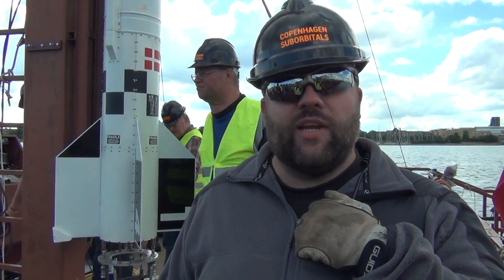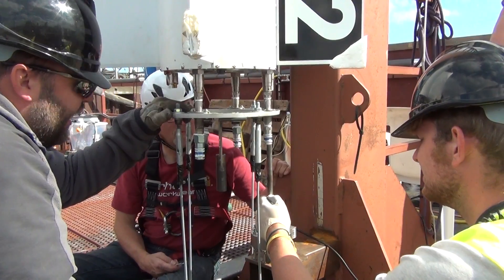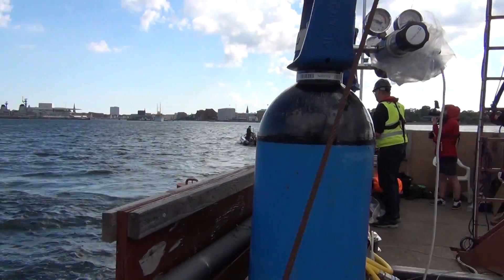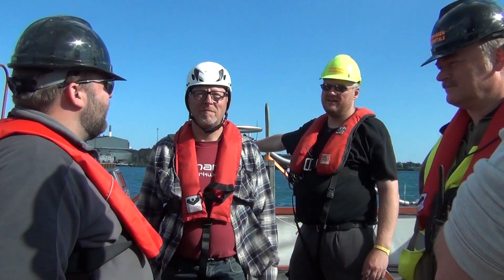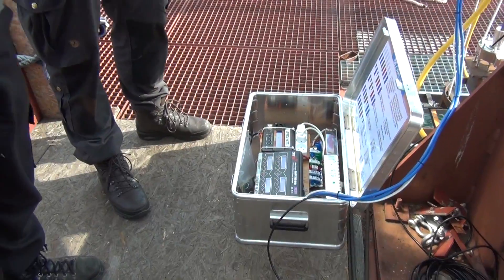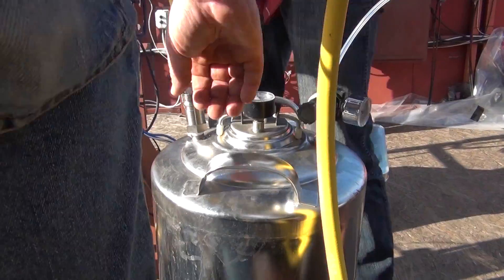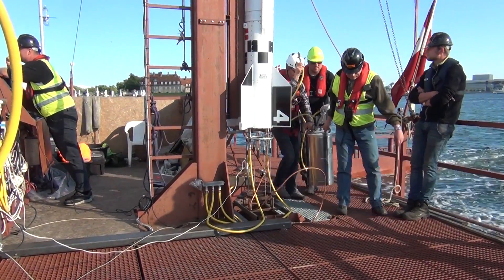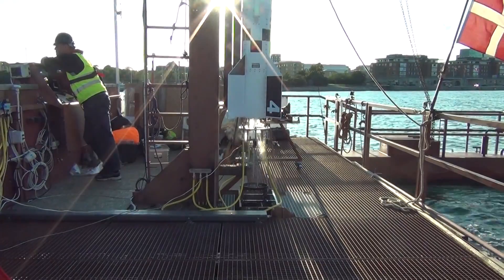NEXØ 1 Sea Acceptance Test 2016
The 25th of June the NEXØ 1 rocket went through a SAT (Sea Acceptance Test). The purpose of this type of testing is to simulate a launch, down to the smallest detail and get through all systems, all the checklists and procedures so we are sure that everything works with no surprises.

We are now less than a month from the opening of the 2016 rocket launch season.

Copenhagen Suborbitals is the world's only mannned, amateur space program, all 100% crowdfunded and nonprofit. In the future, one of us will fly to space on a homebuilt rocket.